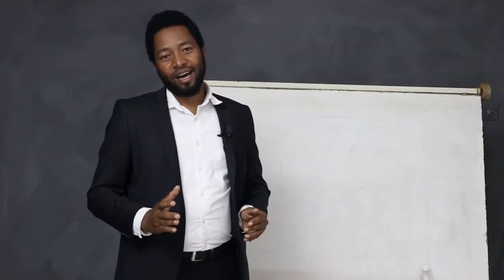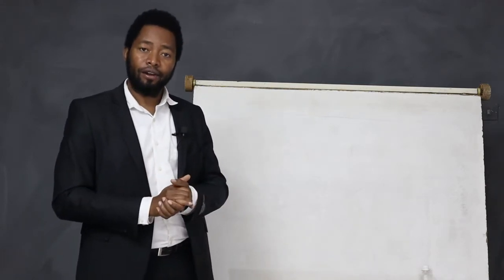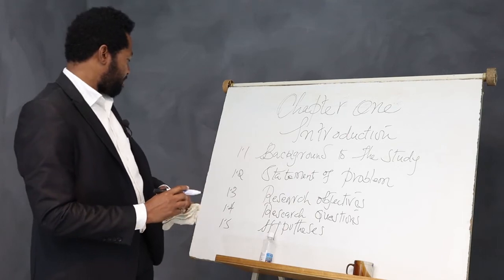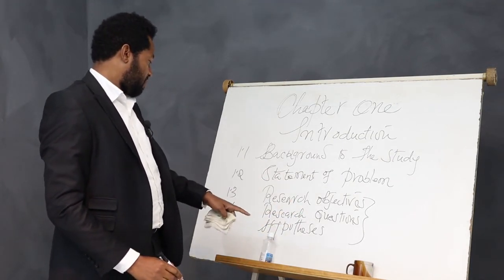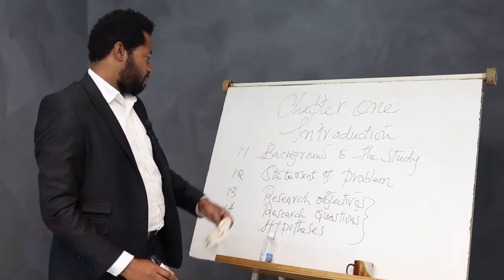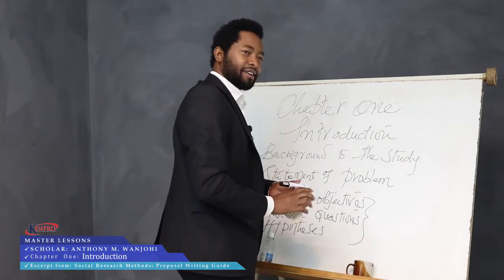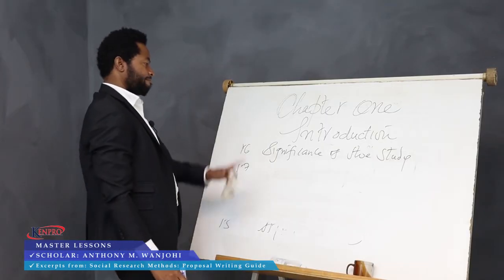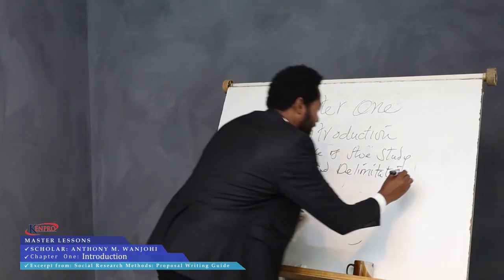SOCIAL RESEARCH METHODS SERIES "Proposal Writing Guide" "INTRODUCTION"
The book is outlined into four Chapters as follows:
Chapter 1: Introduction
Chapter 2: Review of Related Literature
Chapter 3: Research Design and Methodology
Chapter 4: Referencing Styles

Suggested Citation:
Wanjohi, A.M. (2014). Social Research Methods: Proposal Writing Guide. Nairobi: Kenpro Publications.